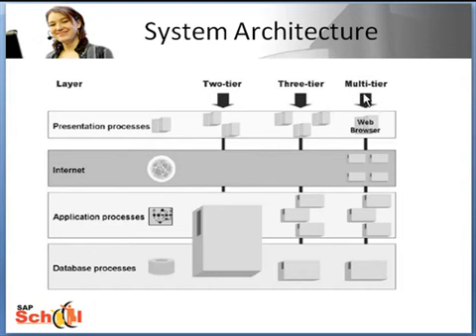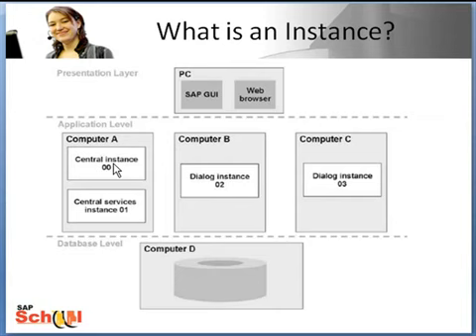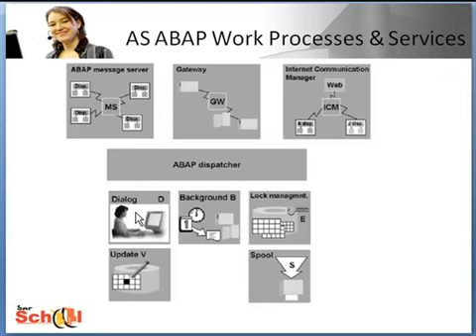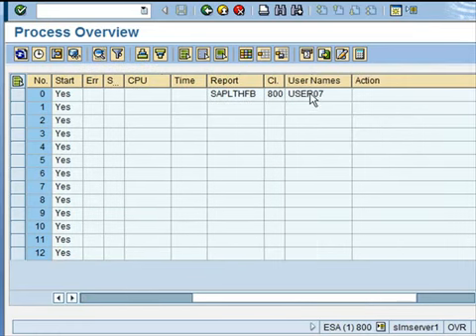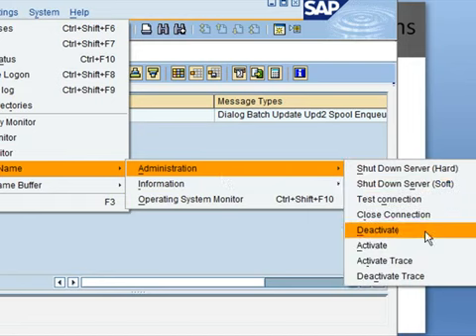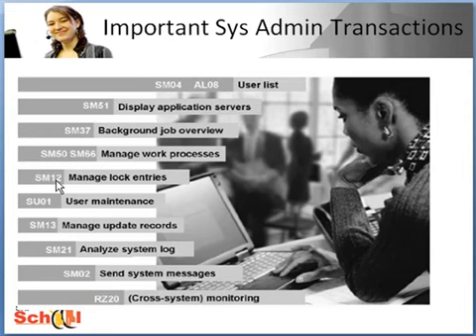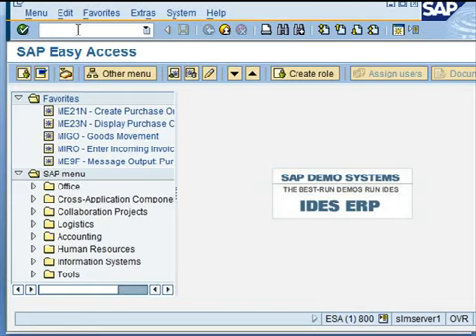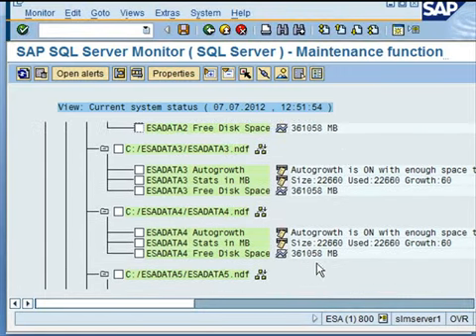Sap Admin System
Welcome to My You tube Channel MR.TV
Thanks